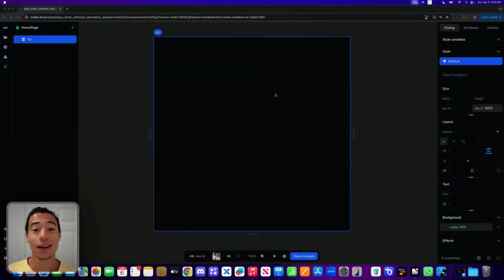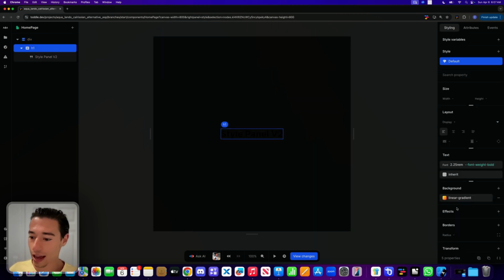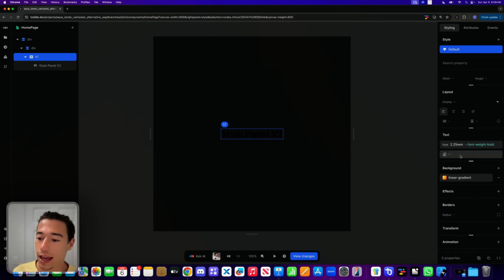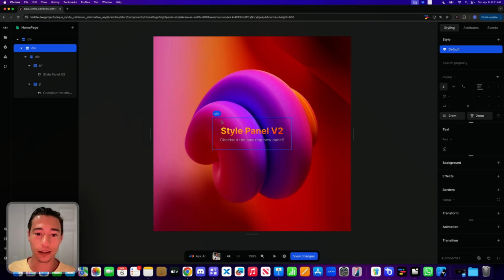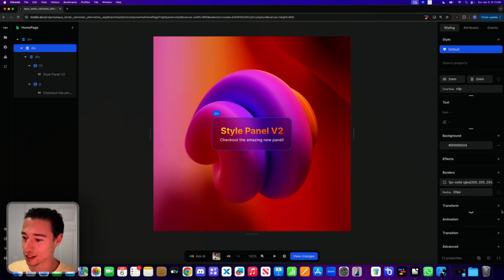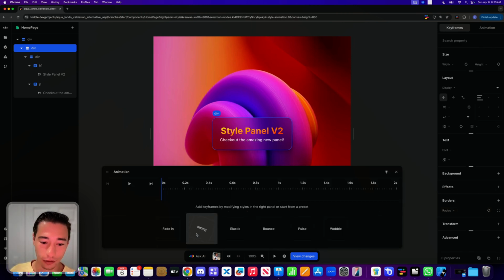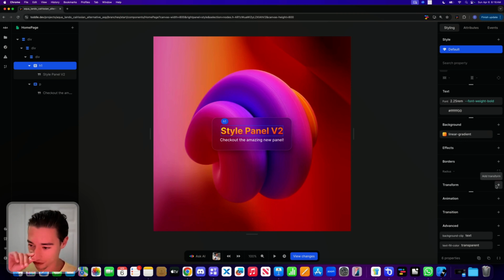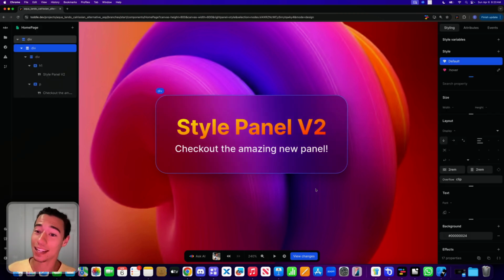The New Style Panel V2 in Nordcraft [Toddle]!